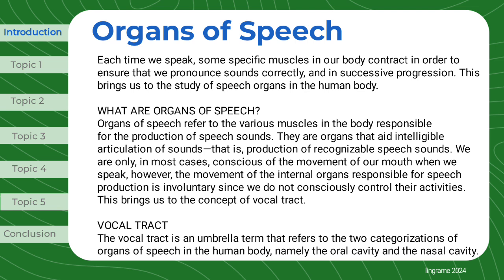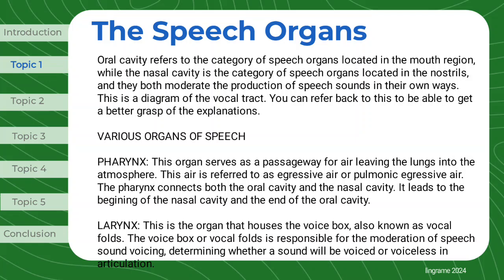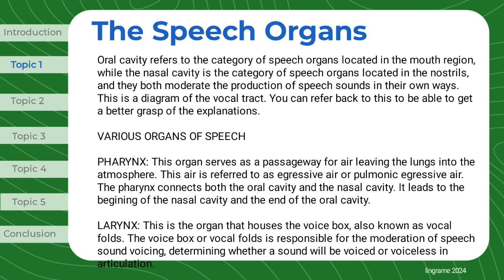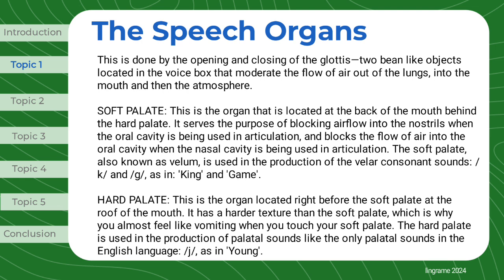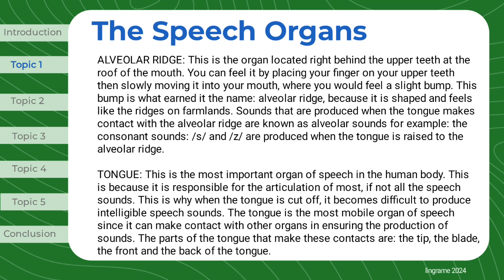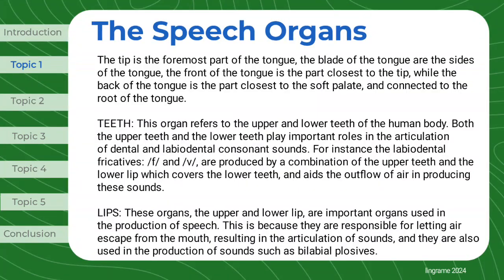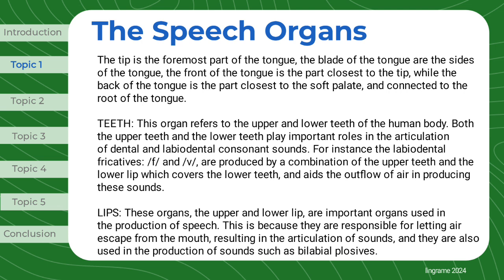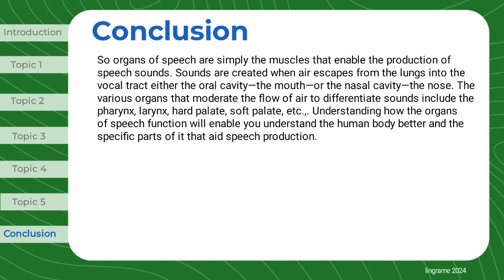Understanding the Organs or Speech | Human Speech Organs Explained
Explore the fascinating world of speech organs in the human body! Learn about how muscles like the tongue, lips, pharynx, and larynx work together to produce sounds. From the role of the vocal tract to the specific functions of the oral and nasal cavities, this video breaks down each component essential for speech production. Perfect for linguistics enthusiasts or anyone curious about the science behind speaking!